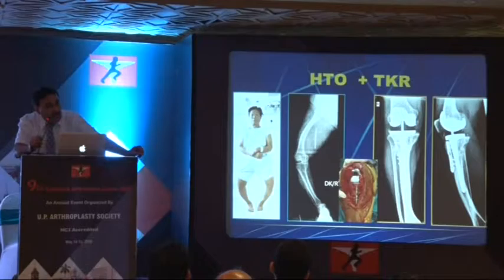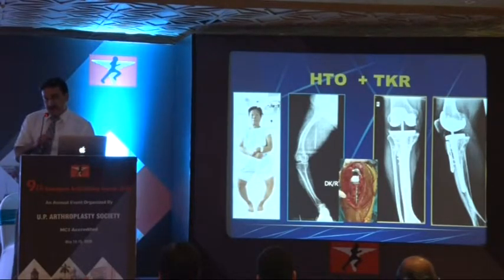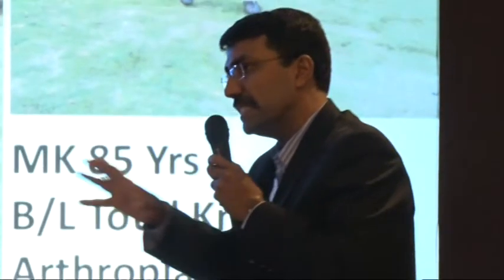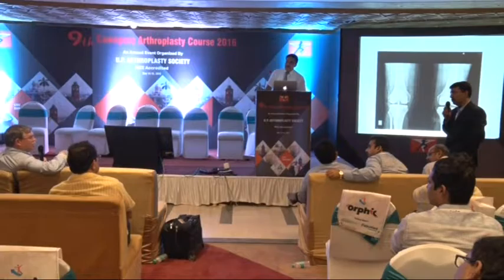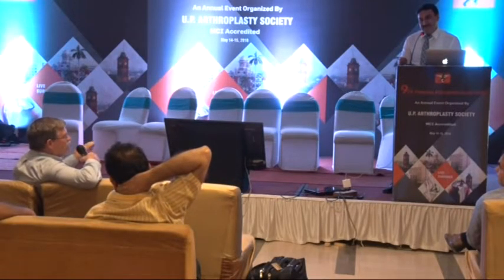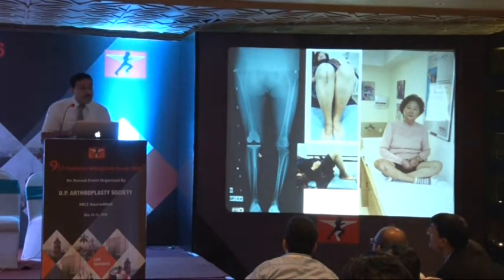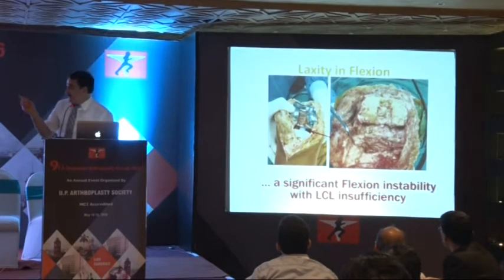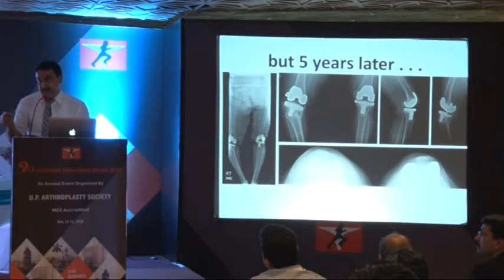9th Cawnpore Arthroplasty Course, 2016 - IVth Part (c)